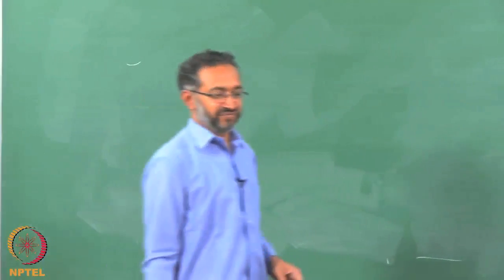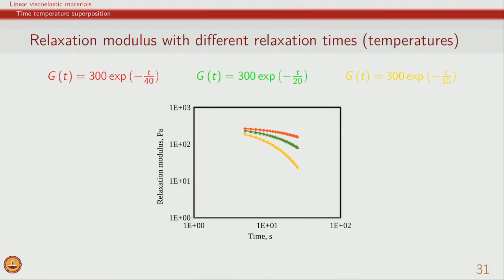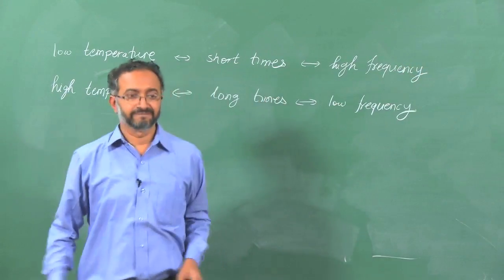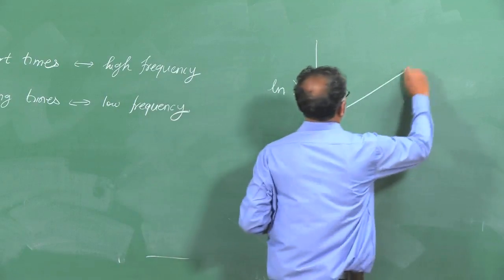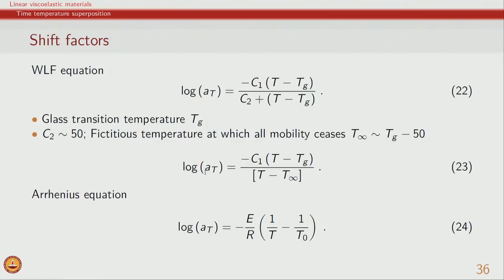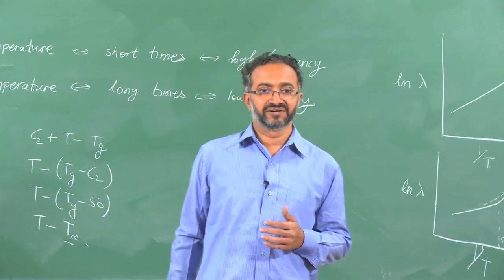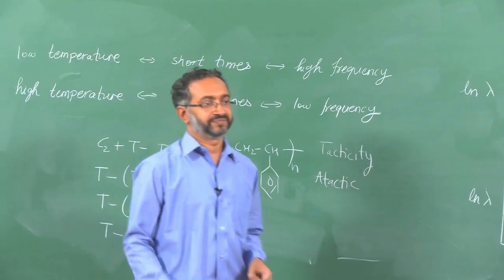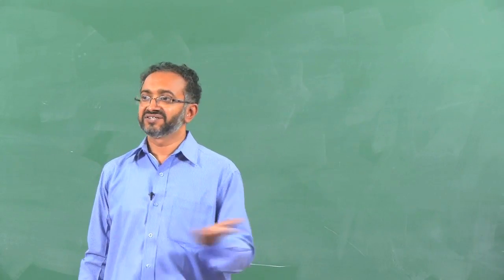Time temperature superposition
IIT Madras